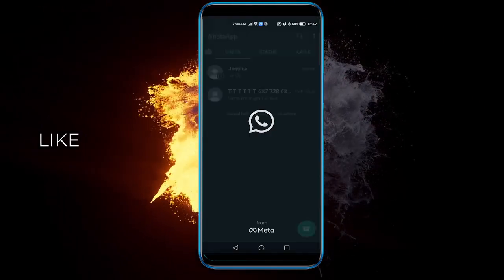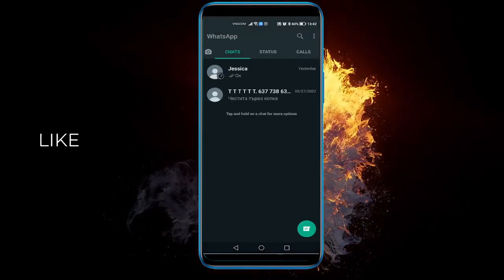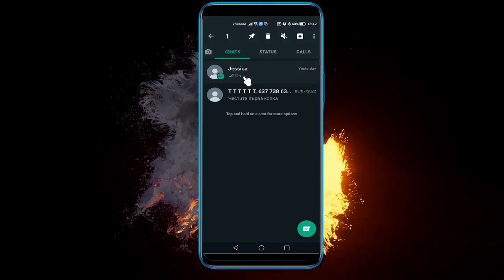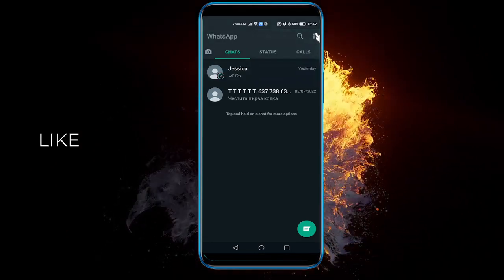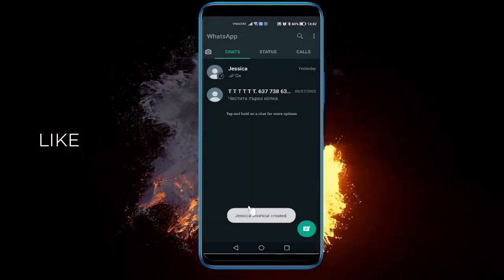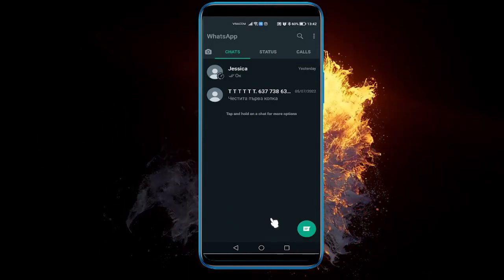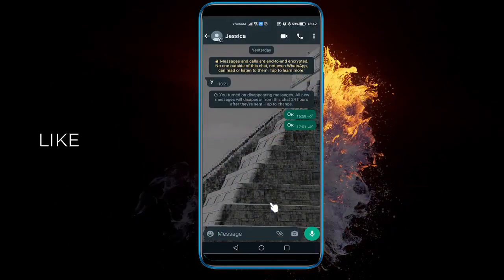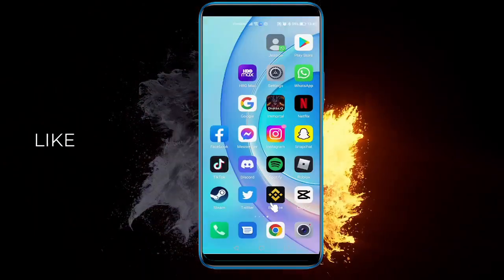How To Make A Shortcut For WhatsApp Contact ✅ Quick & Easy 2022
In this video you will learn How To Make A Shortcut For WhatsApp Contact ✅ Quick & Easy 2022